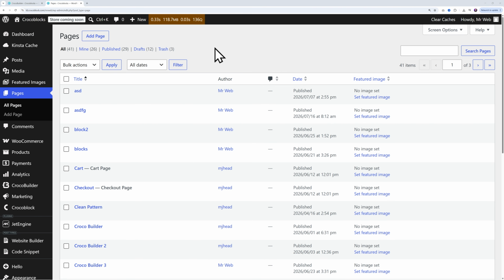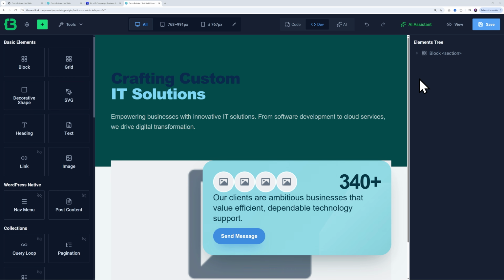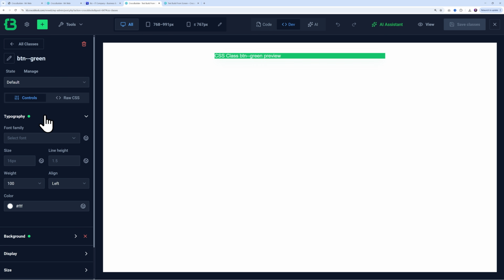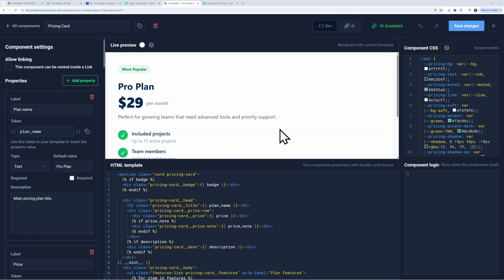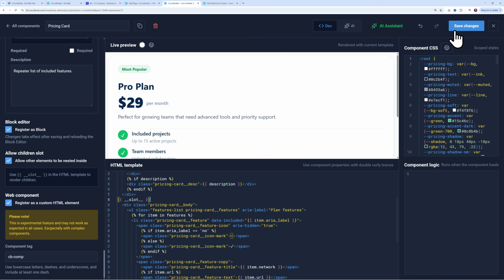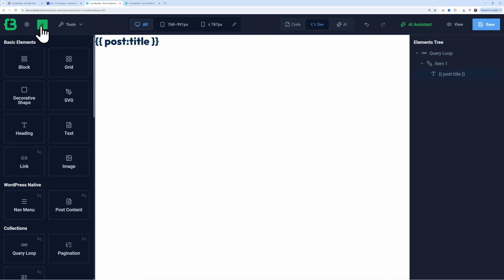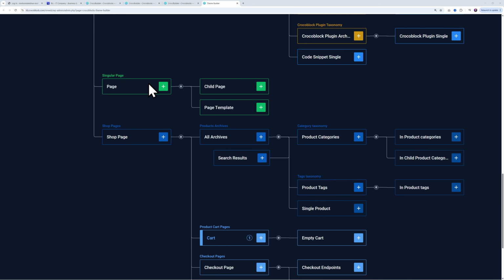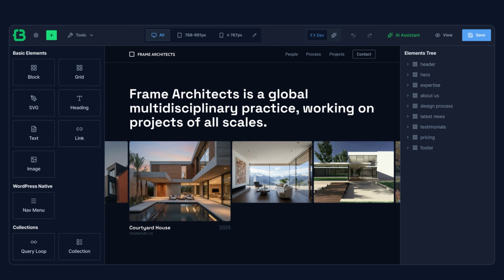Crocoblock AI Website Builder Review: Does It End Revision Hell? (Full Test)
Stop fighting AI website builders that overwrite your work. Most AI tools turn you into a "prompt-babysitter," stuck in a loop of endless revisions.

Today, we're looking at a major shift in how you build: Crocoblock's new AI Builder.This isn't about letting an AI guess what you want. It's about giving you the speed of AI generation with the precision of manual design. We're talking complete visual control over every component, query loop, and variable—without the endless prompt-fighting.

If you're tired of "Revision Hell," this masterclass shows you how to take full control of your web projects.